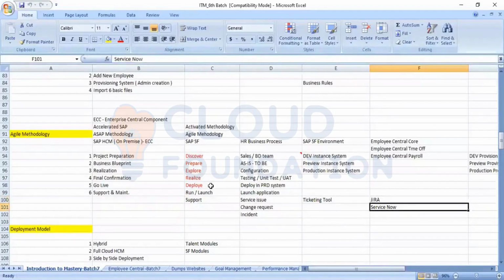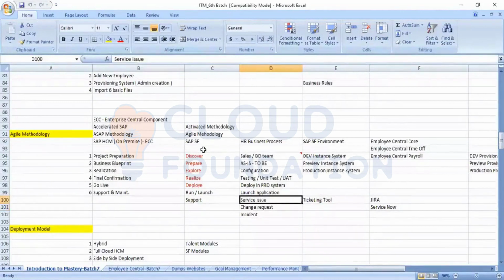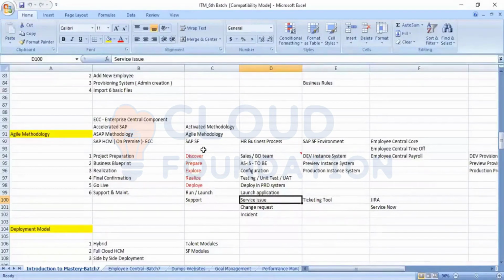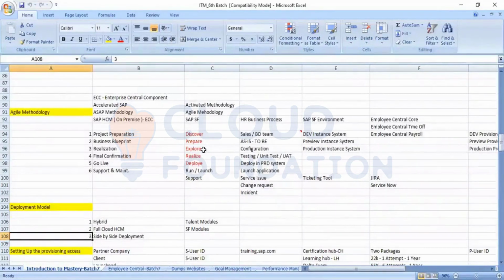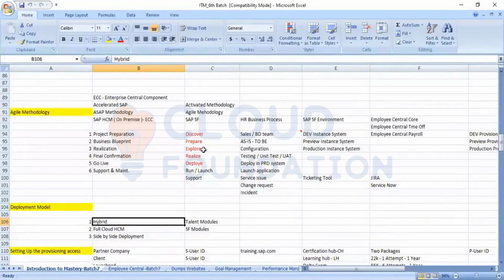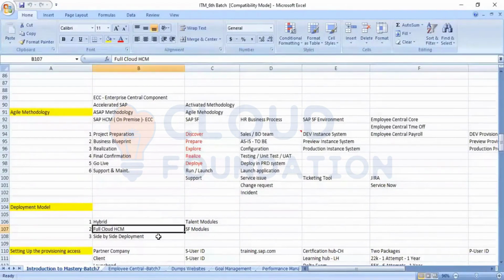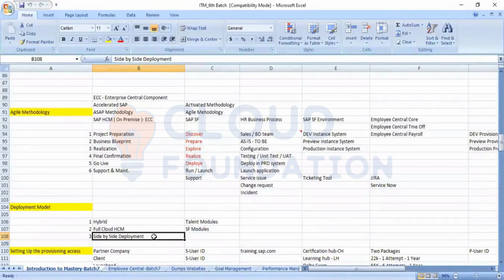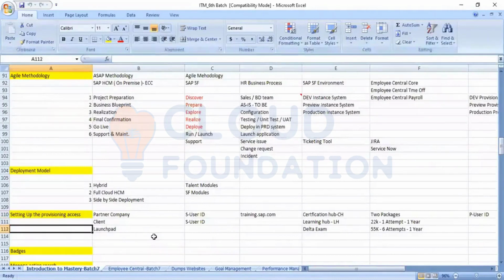Project Management | Learn SAP SuccessFactors | SAP SuccessFactors Training | CloudFoundation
Topic Covered: -
This video is about Implementation and Deployment Process in Project Management in Sap Successfactors

The process of raising a request for support in a customer's IT team is channelized through a ticketing tool, which assigns the request to a specific consultant based on their team's expertise.

The ticketing tool can be one of two choices, Jira or ServiceNow, depending on the company's preference. The three types of support tickets that can be created in the ticketing tool are service issue tickets, change request tickets, and incident tickets.

Incident tickets deal with issues in the application and may require coordination with external vendors or third-party systems.

Change request tickets involve new requirements or modifications to the system outside of the initial configuration phase. Service issue tickets are related to issues in the configuration of the system.

Understanding the process and choices related to ticket type and ticket tool can prepare support team members for their role on a project and avoid confusion.

The subsequent topic is deployment, which refers to understanding the type of project, customer, and landscape, as well as the system they are following. The deployment process can range from success factor systems, hybrid models, full cloud SCM, to side by side deployment.

A success factor system is a complete migration from an existing system to a new one. A hybrid model involves keeping both systems and may be useful for a customer who has an existing system and wants to add a new one, such as moving from Oracle to SAP.

A full cloud SCM means moving entirely from an existing system to a cloud-based system. Lastly, side by side deployment is useful for customers who have multiple entities and want to implement the system in stages. in Sap Successfactors